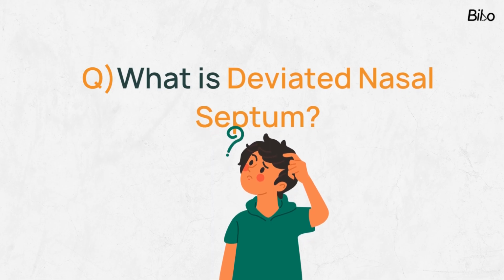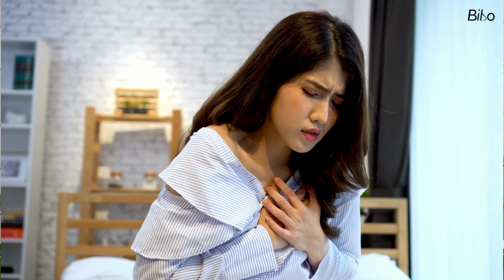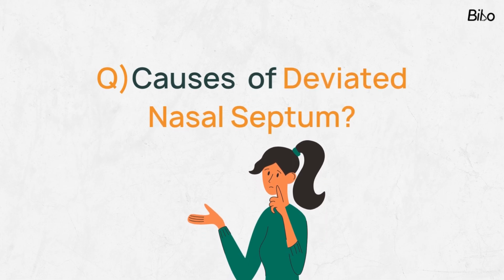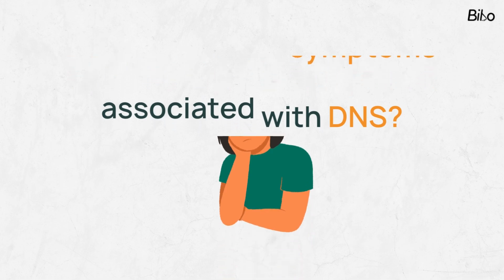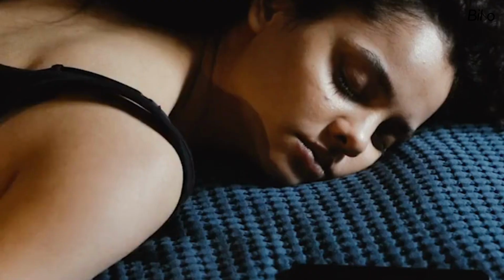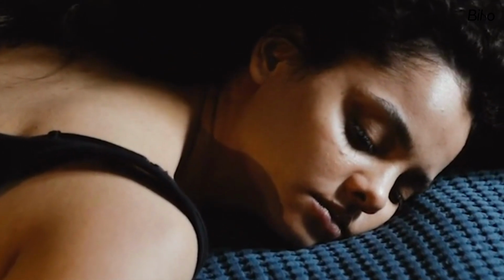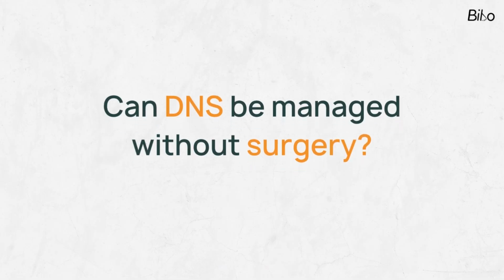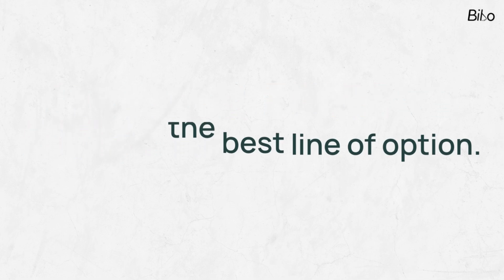Understanding Deviated Nasal Septum | Explained by Dr Anju | MedTalks | Bibo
Do you experience nasal congestion, breathing difficulties, or snoring? Are you curious about the causes and solutions for a deviated nasal septum? Join us in this video where Dr. Anju, an Ayurvedic expert, explains everything you need to know about this common condition. From the anatomy of the nasal septum to the Ayurvedic approach to healing, you'll learn practical tips and insights to improve your nasal health and overall well-being. Watch now and share with anyone who might benefit from this valuable information.